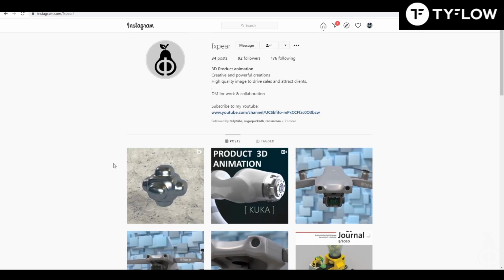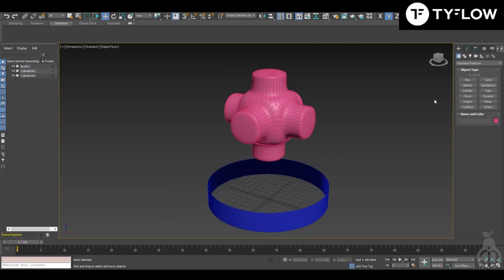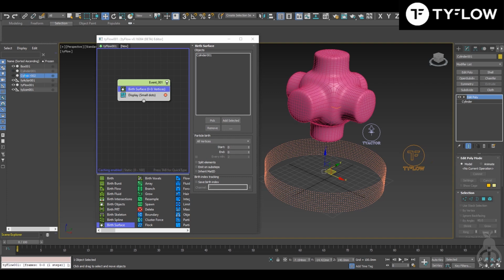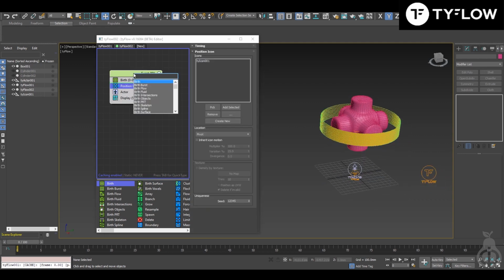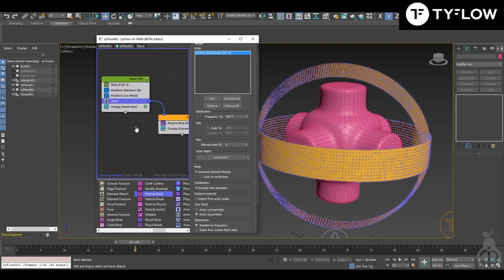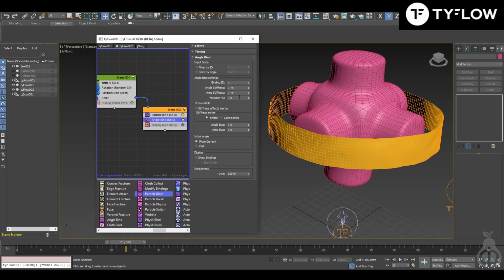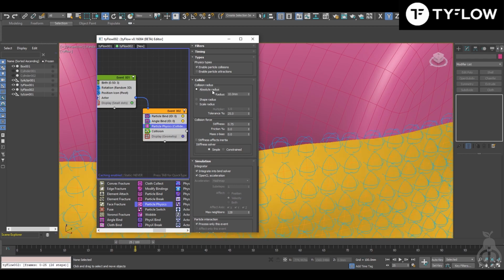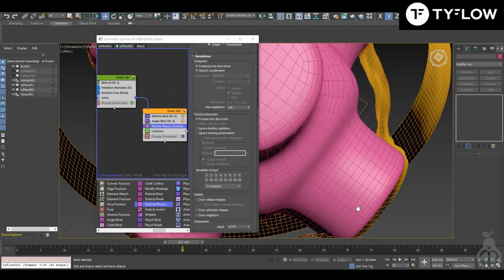Rubber band Tutorial | Tyflow - Easy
How to work properly with Particle Physics.
I show here how to create a rubber band wrapping a object.
Thanks to Dávid Zsombok for sharing his knowledge. Here I spread it further.